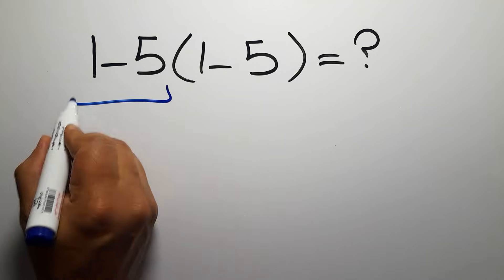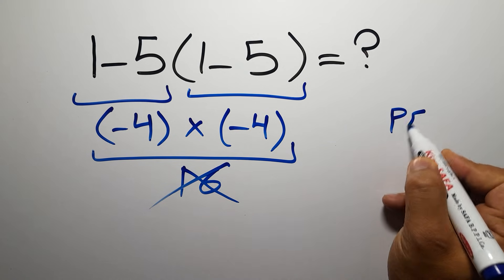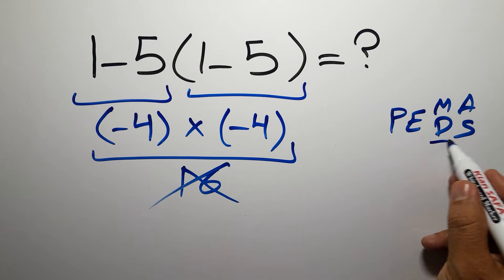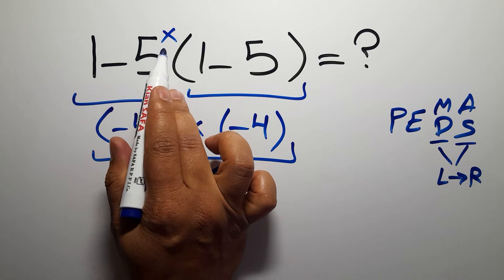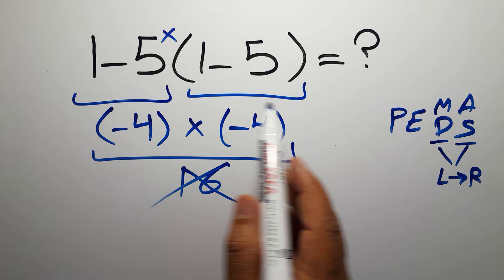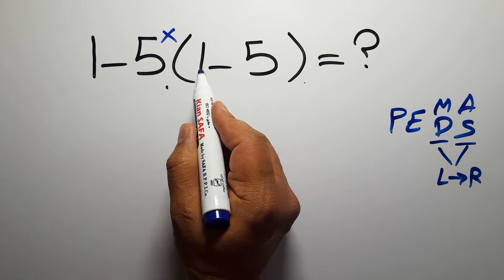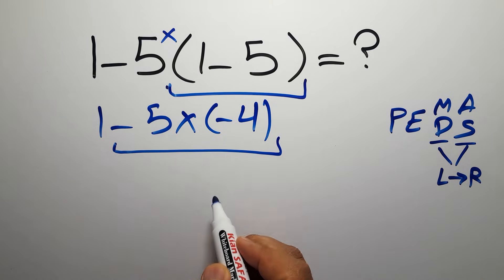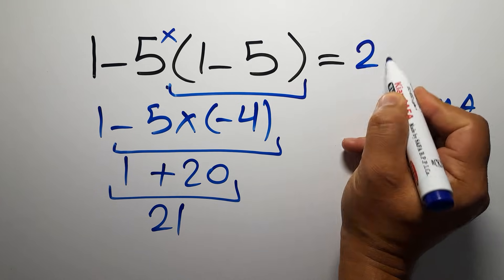Is Your Math Brain Ready for This Challenge?